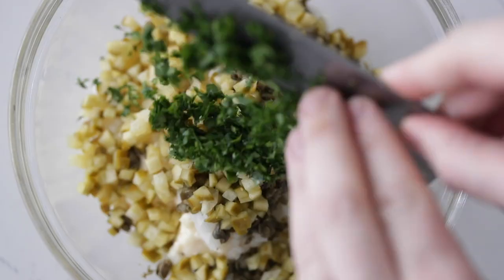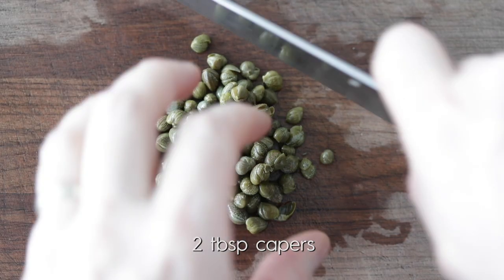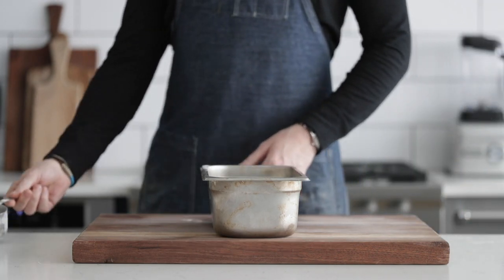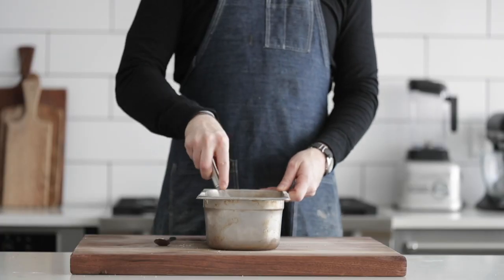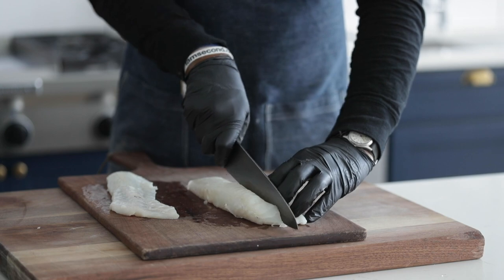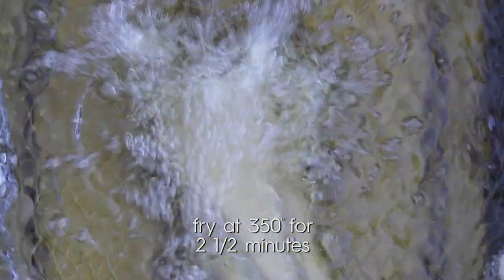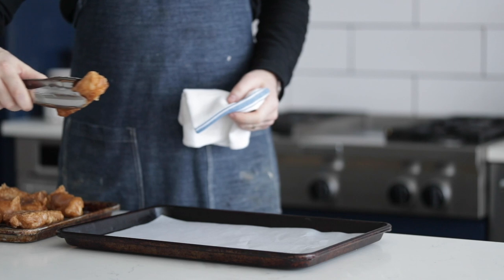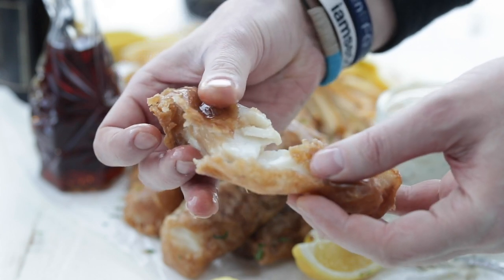Easy Fish Fry Recipe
Try this delicious and easy to make Fish Fry Recipe with homemade french fries and an amazing tartar sauce recipe.

During the Lenten season a lot of folks chose not to eat meat on Fridays for 40 days, so it’s fish fry or seafood season.  You don’t need to celebrate lent to enjoy this recipe because it is absolutely delicious

Ingredients for this recipe:

• 2 pounds of fresh cod or walleye cut into 4-ounce fillets
• 1 cup all-purpose flour
• 1 cup cornstarch
• 1 cup sparkling water
• 1 cup dark beer
• 1 tartar sauce recipe
• 1 fries recipe
• lemons and malt vinegar for garnish

Serves 8

Procedures

1. Heat oil to 350°.
2. Fish: In a large bowl whisk together the flour, cornstarch, sparkling water, beer, salt and pepper until it is completely combined.
3. Chill in the refrigerator for 15-20 minutes or until ready to use.
4. Next, dredge the fish completely into the batter 1 to 2 at at a time and add it to a fryer, or pot with oil at 350° for 2 1/2 to 3 minutes or golden brown and cooked throughout.
5. Once they are cooked, remove from the fryer and set on a plate lined with a paper towel or on a rack over a cookie sheet tray to drain any excess oil.
6. Repeat until all of the fish is cooked
7. Serve the fish with tartar sauce, fries, lemon wedges and malt vinegar.

CHEF NOTES:

• To Keep Hot: Place on a rack over a cookie sheet tray and keep in the oven at 225° until ready to serve.
• Make Ahead: You can fry the fish up to 30 minutes before serving, just be sure to keep them warm in the oven.
• How To Reheat: Place on a rack over a cookie sheet tray and bake in the oven at 350° for 6-8 minutes or until hot.
• How to Store: Place in between layers of parchment paper in a container with a lid in the refrigerator for up to 2 days.
• Now it certainly helps to have a deep fryer, but you can still pull this off if you have a pot, a thermometer and plenty of oil.
• The cornstarch in the batter helps to make a thick outside crust, if you want you can use 2 cups of flour and 2 tablespoons of baking powder instead.
• You can use just sparkling water or just beer or a combination of both if you choose.
• Fish is cooked all the way though when it reaches 145° internally.
• If cooking more than 1 fish at a time, be sure to keep the fish about 1″ to 2″ from each other or else they are going to stick together.
• To keep the fish hot without being soggy, place them on a rack on sheet tray and keep hot in the oven at 225°.
cod recipe